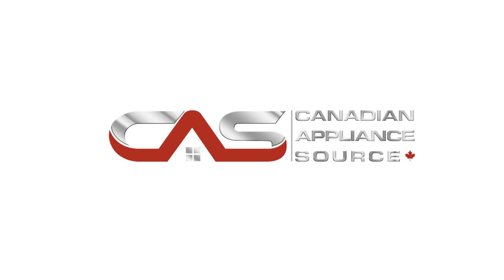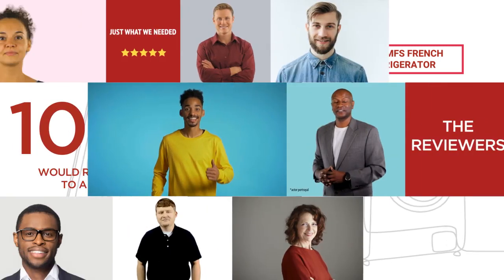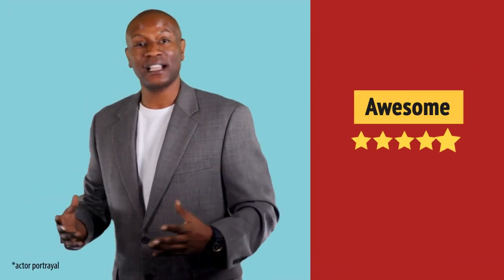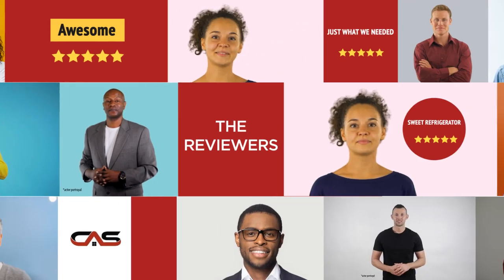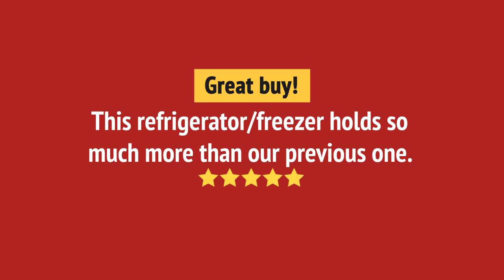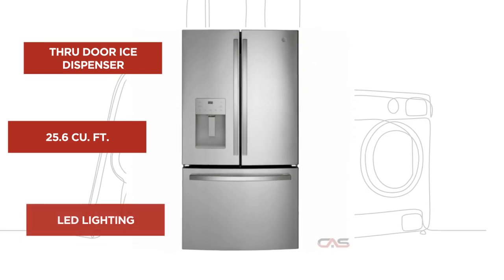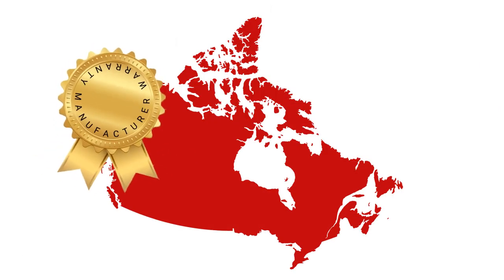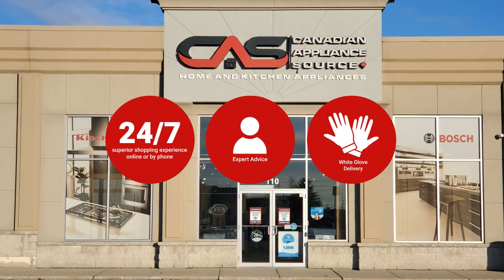GE GFE26JYMFS French Door Refrigerator Review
GE GFE26JYMFS French Door Refrigerator Reviews & Ratings by Customers